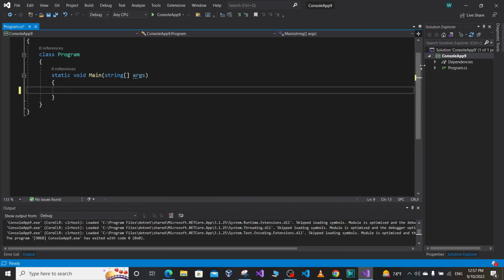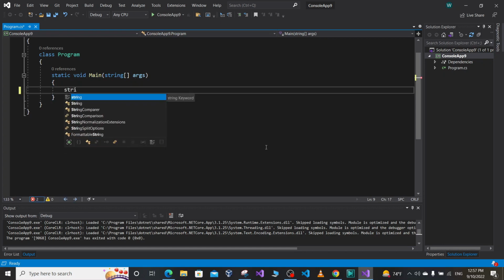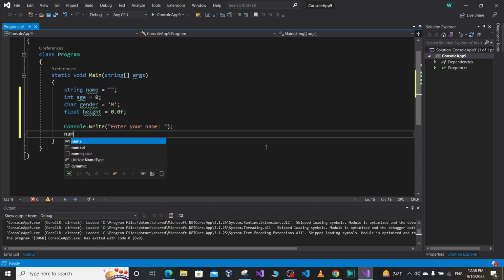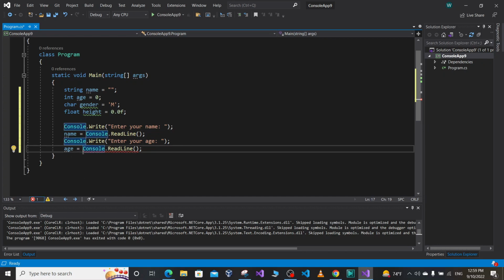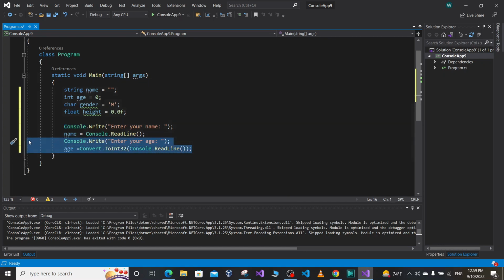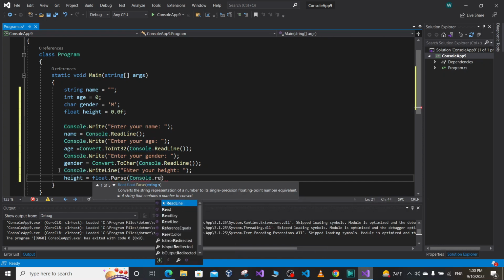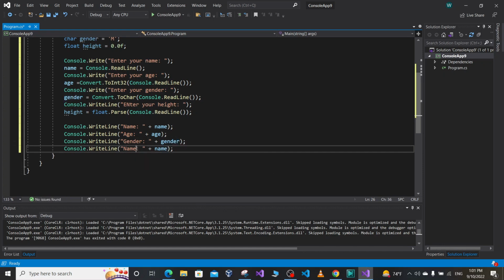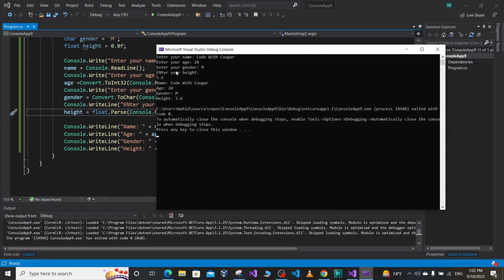How to Read Different Data Types from User in C#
Take user's input of different data types in c#